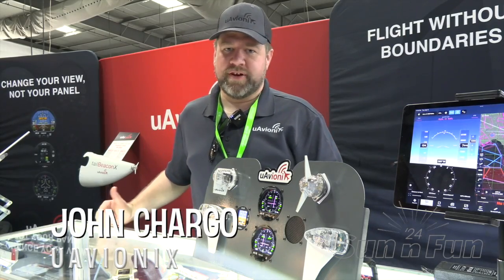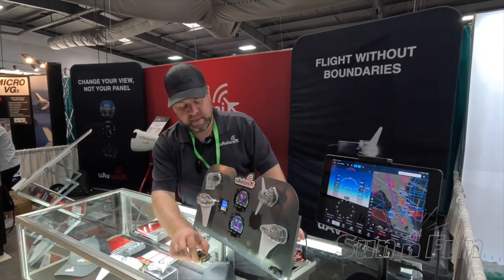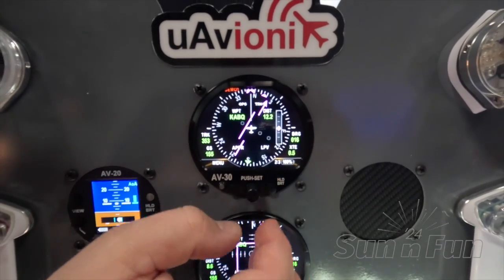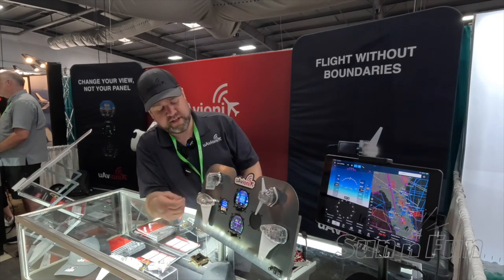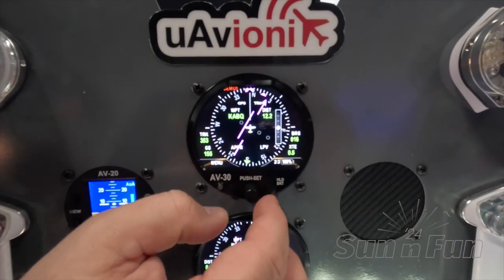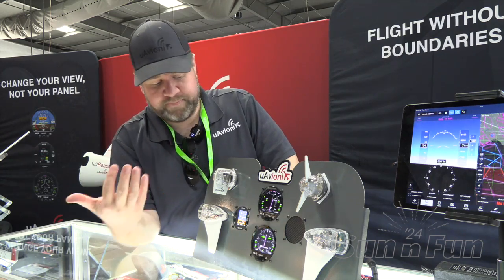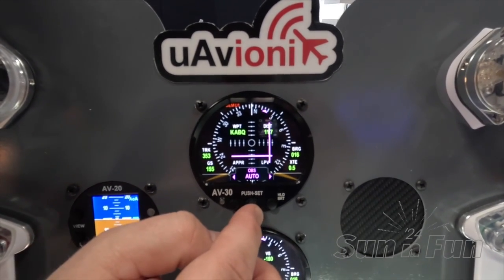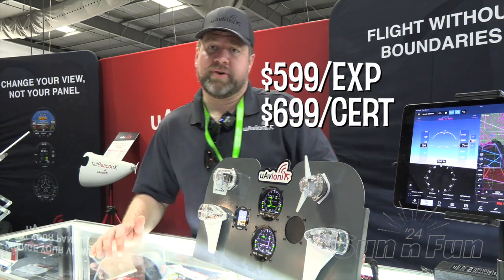uAvionix Adds IFR HSI Capability to the AV-30 EFIS with the AV-HSI Module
uAvionix has been teasing an HSI adapter for IFR navigation for some time but it appeared in the flesh during this year's Sun 'n Fun airshow. The AV-HSI is an ARINC 429 adapter necessary for conveying vertical and lateral guidance from IFR GPS units and conventional VHF nav radios that use a digital connection to outboard indicators. (Meaning: Not old-style analog types, so it's finally time to retire your KX-155.) In addition, the new AV-HSI allows two AV-30s to be connected so that their key settings will sync between displays—items like heading and baro setting. The AV-HSI for Experimentals is available now for $595, a certified version is coming later in the year for $695.